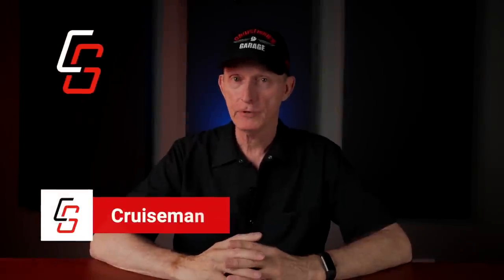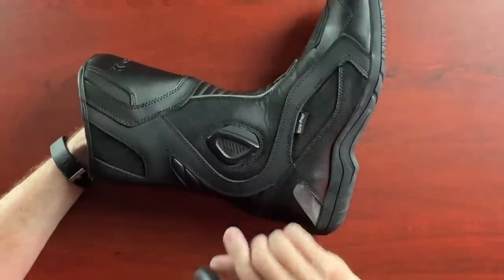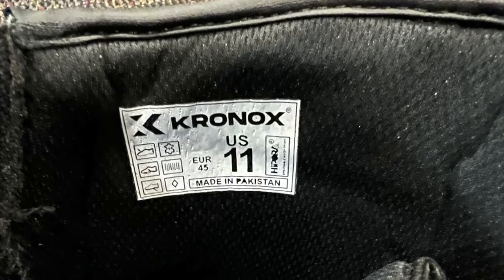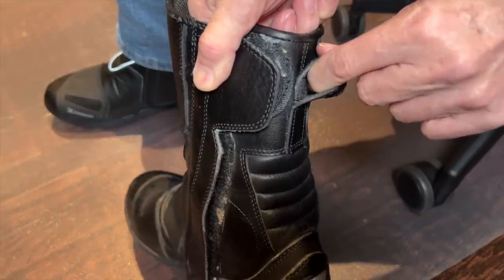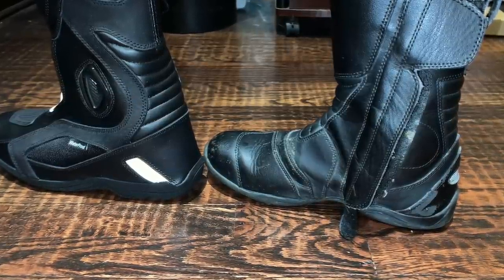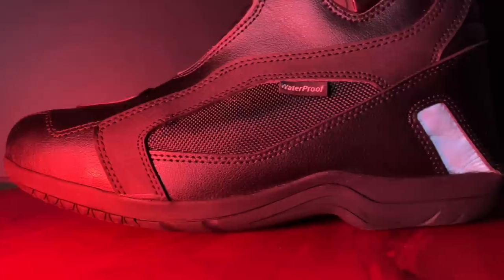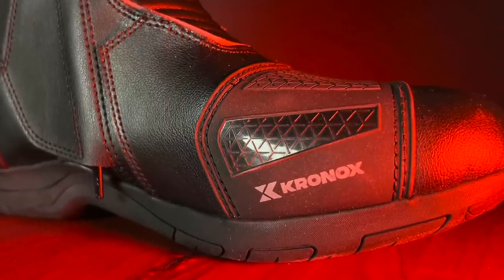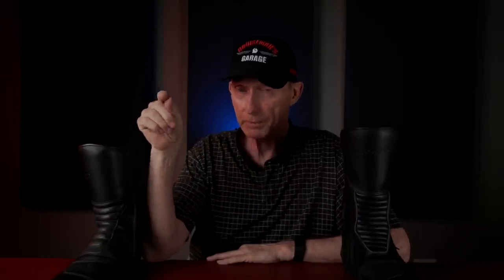Kronox Motorcycle Touring Boot Review | Cruiseman's Reviews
These touring boots from Kronox are about $50 cheaper than the comparable touring boots from TourMaster. But, are they any good?

▶︎ KRONOX MOTORCYCLE BOOTS